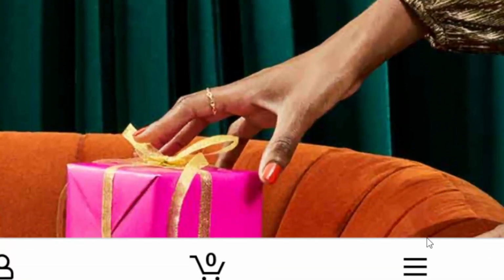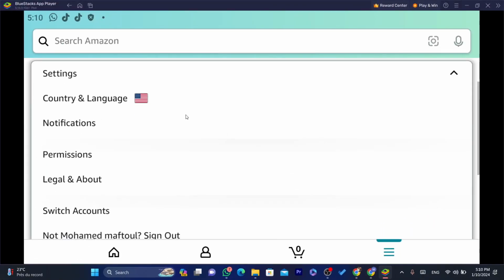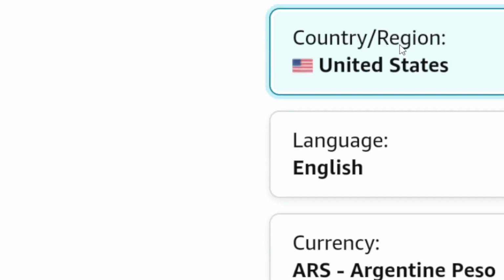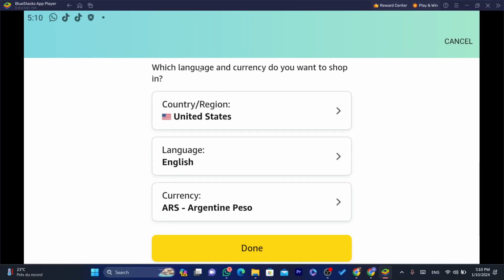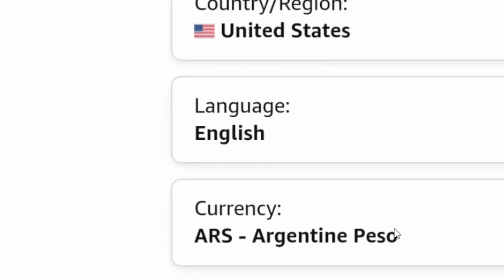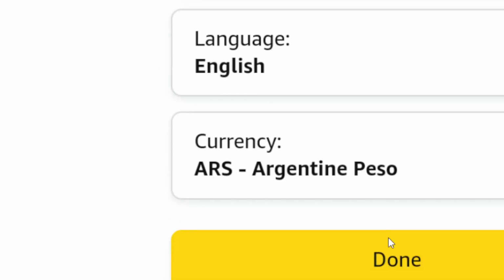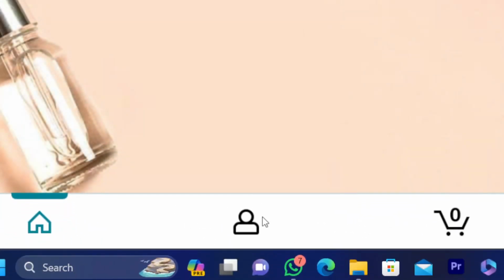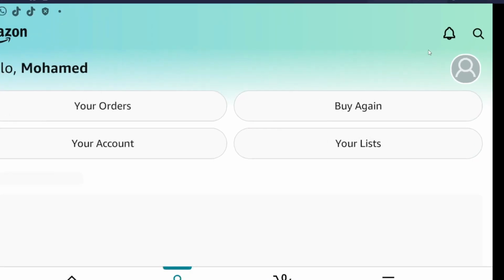How to Change your Amazon Account Country In 2025 (On The App)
🌐 Need to update your Amazon account country on the app? Join us for a step-by-step guide on "How to Change Your Amazon Account Country on the App in 2025." In this tutorial, we'll walk you through the seamless process, ensuring you can easily modify your account settings and access the features specific to your desired country.

⚙️ Explore the latest methods and updates for effortlessly changing your Amazon account country using the app. Whether you've moved or want to explore new marketplaces, our guide is designed to make the transition smooth and hassle-free.

💡 Watch now to master the art of updating your Amazon account country on the app. Share your thoughts or questions in the comments below, and let's make 2025 your year of efficient Amazon account management! 🌟📱